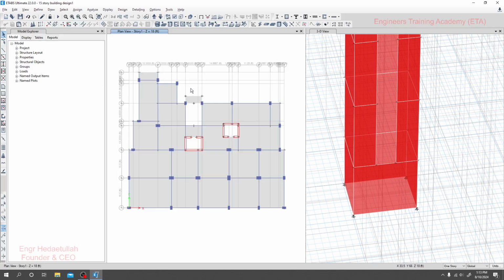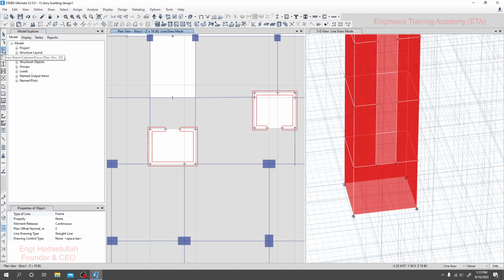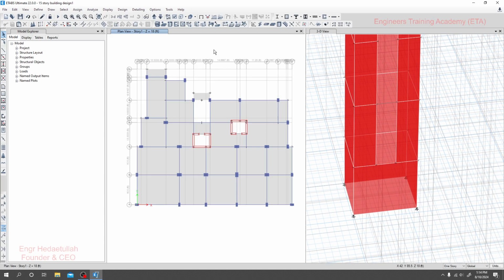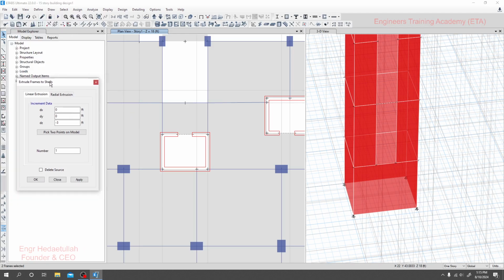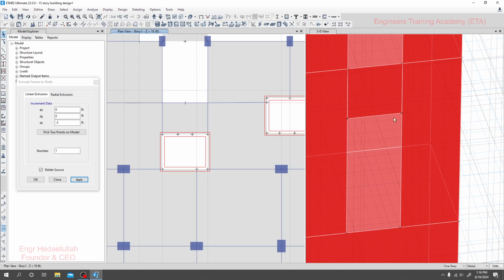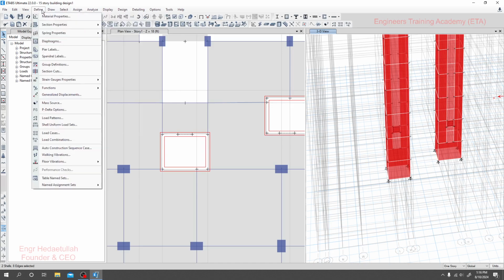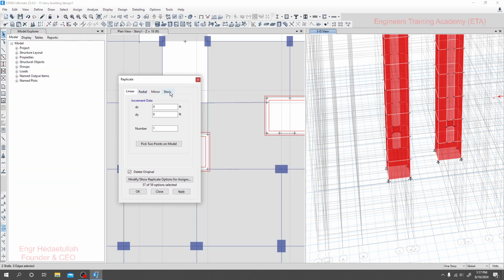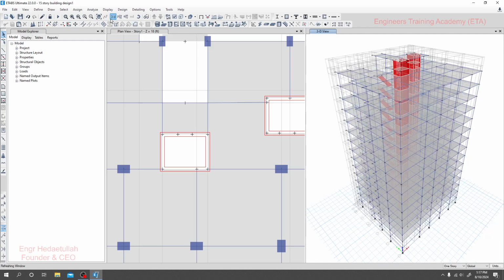31. CSI ETABS v22 2024: Modify Model in Etabs - Draw spandrel using extrude frame to shells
15-Story Building Design
Structural Engineering
ETABS Tutorial
High-Rise Design
Engineering Software
Structural Analysis
ETABS 2024
Construction Engineering
Engineering Education
Multi-Story Building
Structural Design
Building Analysis
Advanced ETABS
Civil Engineering
Modify Model in Etabs
Assign Mesh on slab and wall
Draw spandrel using extrude frame to shells